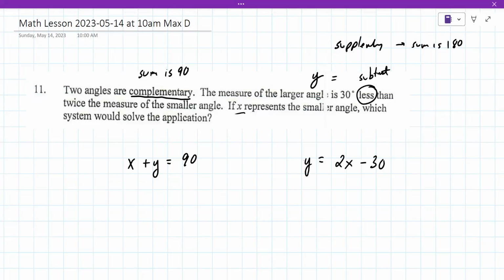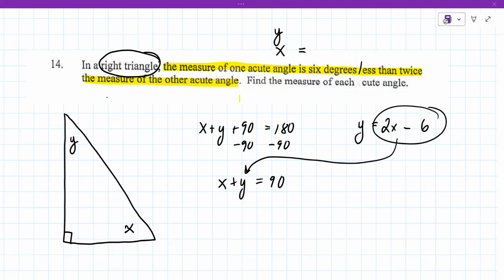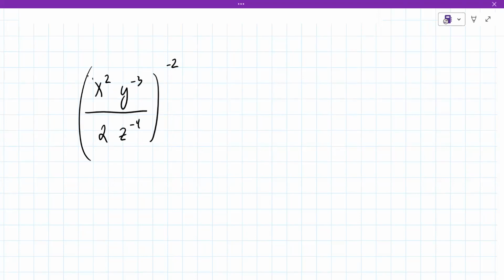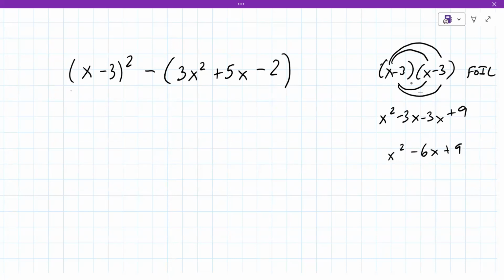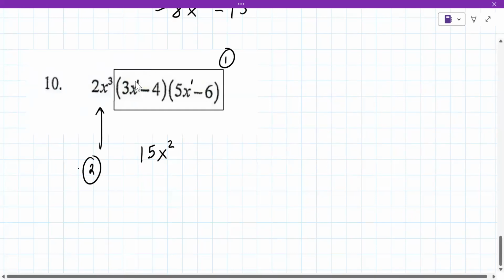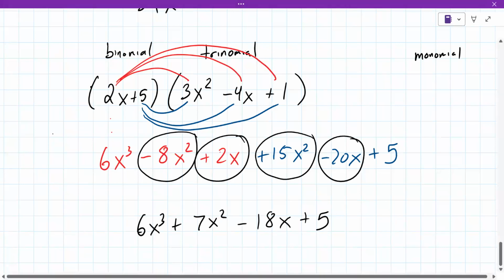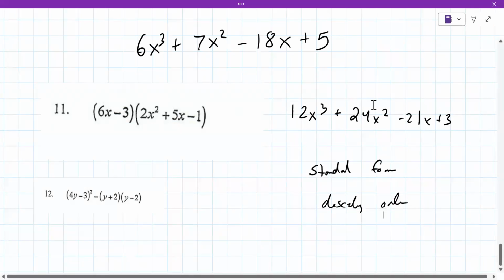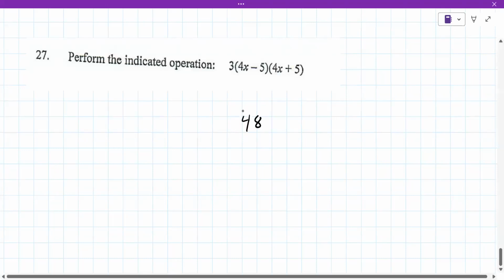High School Algebra Lesson [2023-05-14 at 10am MST Max D]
This lesson covered topics in Algebra 1 including factoring, foiling, and simplifying expressions.